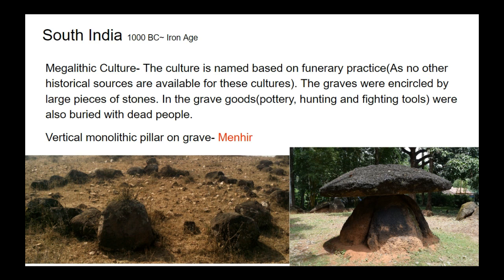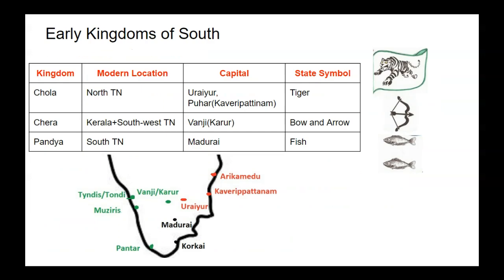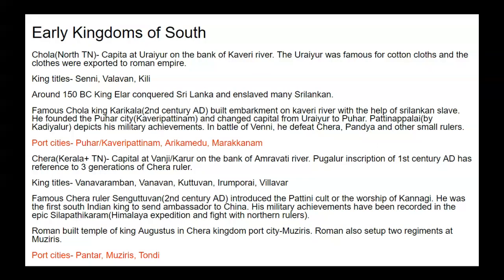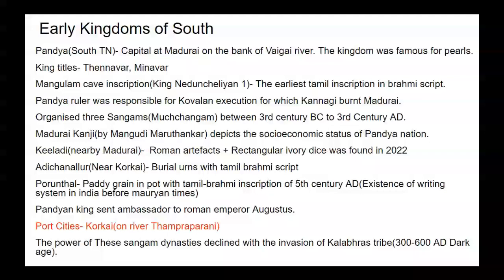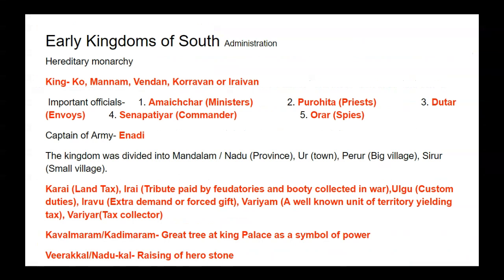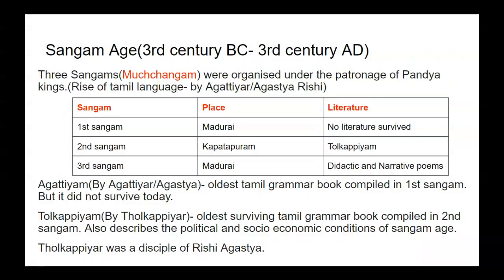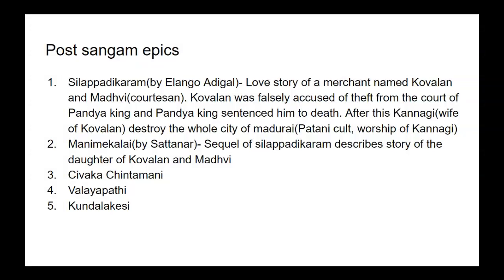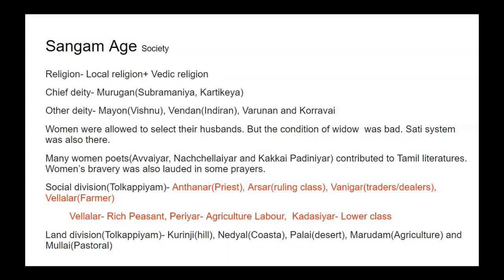Lecture10- Sangam Age | Ancient Indian History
Very concise and comprehensive lecture on Ancient Indian History